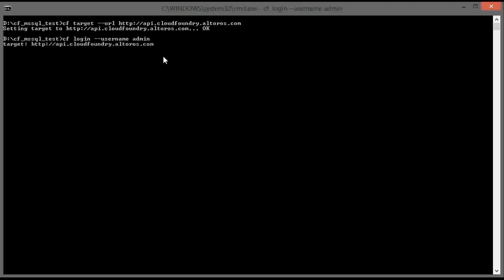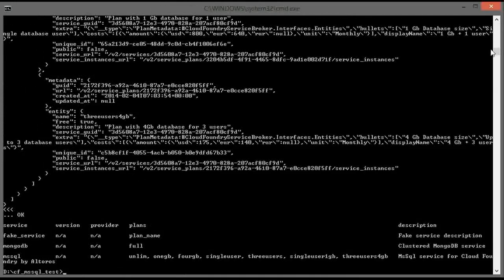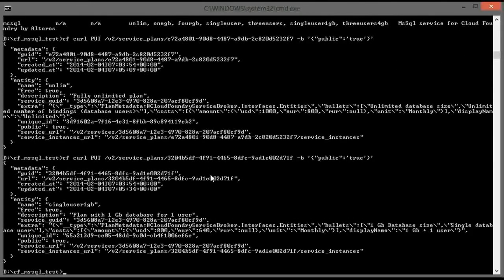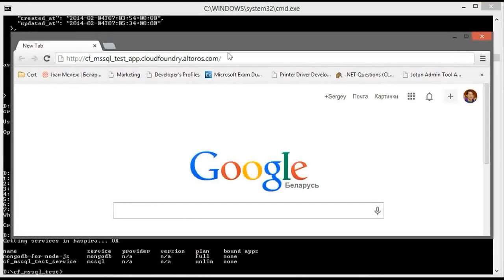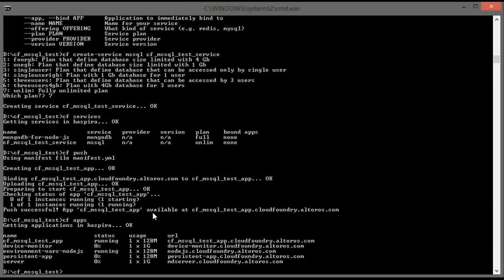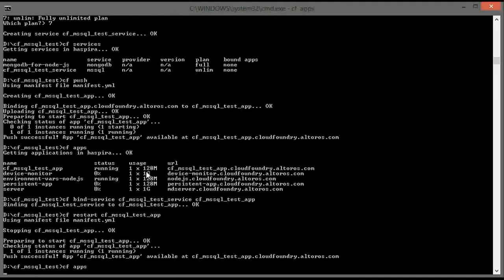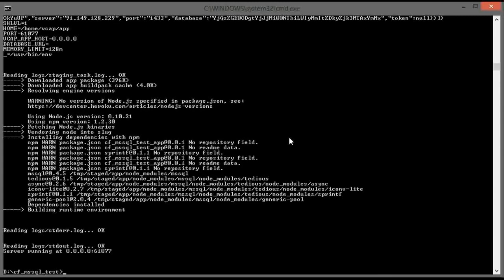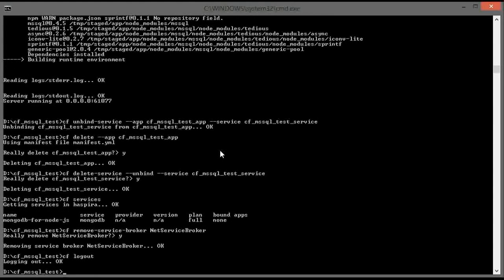MS SQL Server on Cloud Foundry v.2 (Demo)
Altoros has just finished working on the Dot Net Cloud Foundry Service, a Microsoft .NET-based service broker that provides a possibility to use MS SQL Server with Cloud Foundry v.2. The broker allows for easy developing and deploying Cloud Foundry services using the Microsoft technology stack. For example, you can quickly add support for unsupported databases, since you only need to implement one interface.

Right now, the broker is distributed with one default service implementation (MS SQL Server). You can read this step-by-step tutorial on how to install and use it for your project.